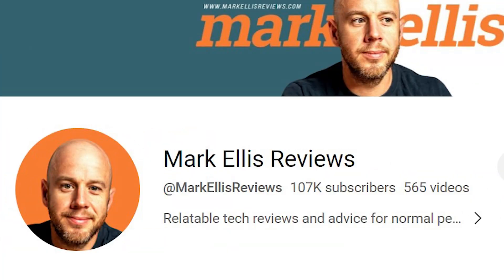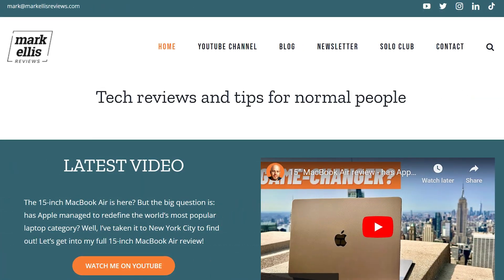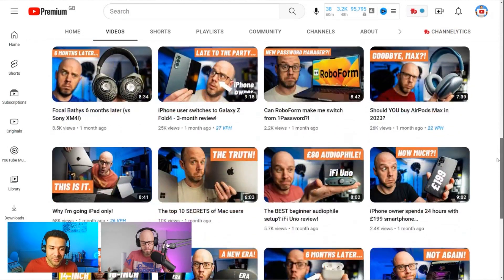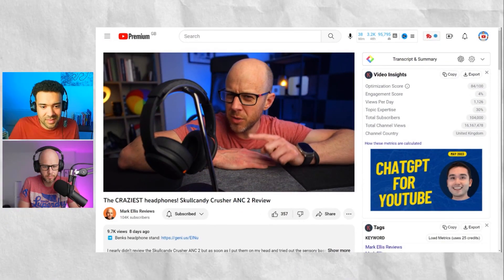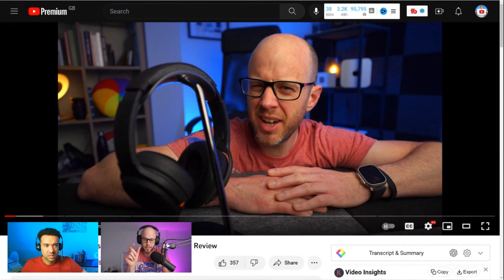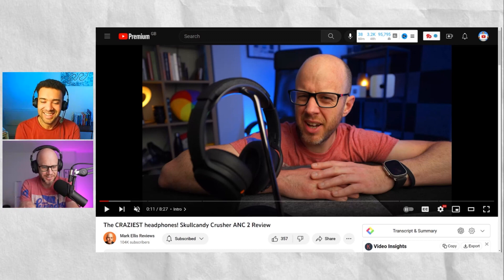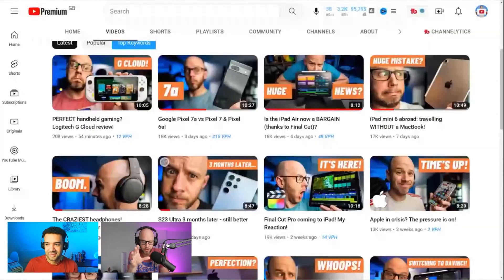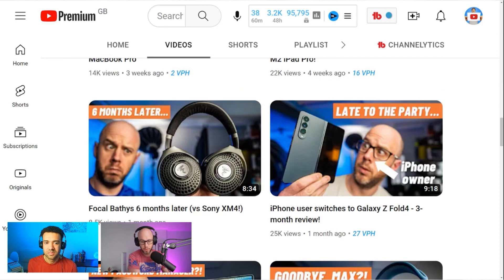How To Create Educational Videos For YouTube | Channel Chats Ep.2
In this episode of Channel Chats tech YouTuber @MarkEllisReviews shares his exact process for making videos educational videos that get blow up and grow his YouTube channel. Mark goes into specific detail in this chat, so it's not to be missed!

// CHANNEL CHATS
Viral YouTubers share how they always get more than 100,000 views (sometimes millions) so that you can do the same too. Channel Chats speaks to YouTubers who create educational videos. It's perfect for you if you have an informational YouTube channel!

To learn more about building your own Membership check out USCREEN

I'm Greg Preece, a YouTuber based out of the United Kingdom. I'm obsessed with how educational YouTubers get more views and sales on YouTube. I share what I find from studying viral YouTubers and also what I learn from selling my own digital products and services as a YouTuber myself. There are also interviews with educational YouTube entrepreneurs to show how they get viral views and what business models they're using to create automated income from their YouTube videos.